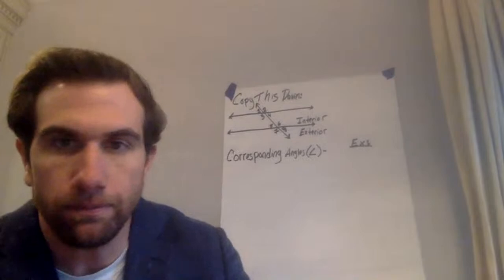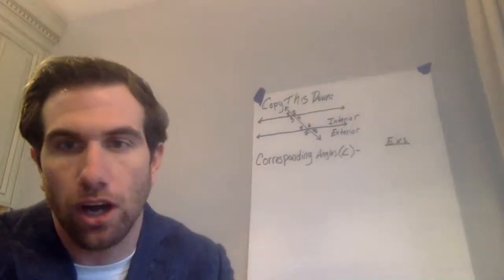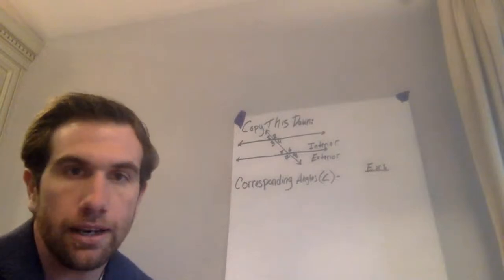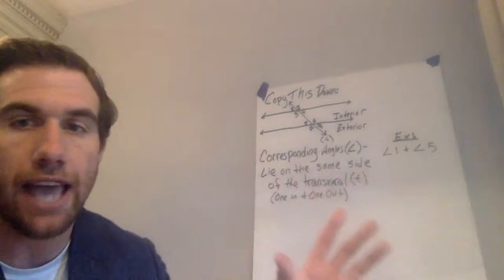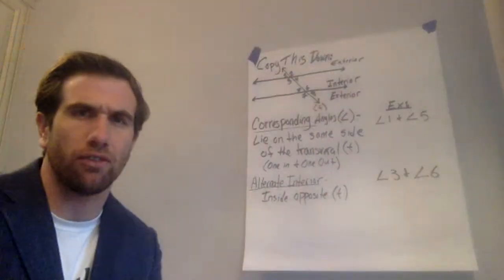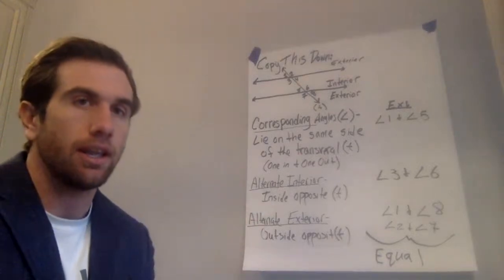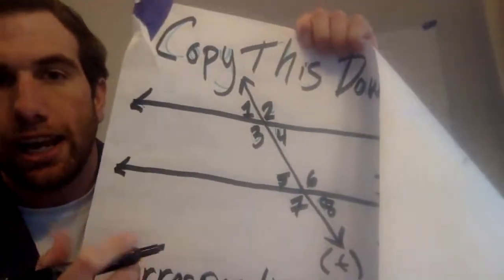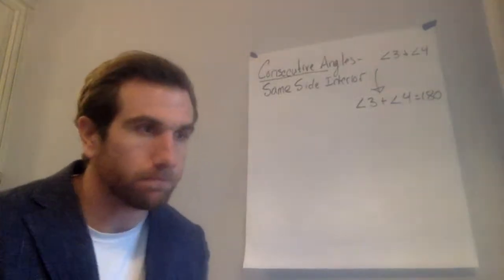Parallel lines cut by a transversal